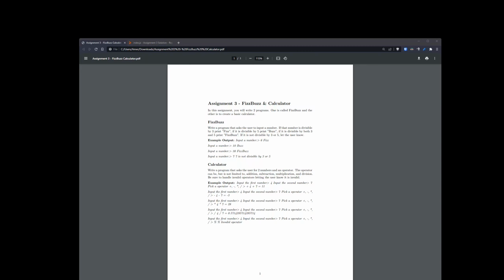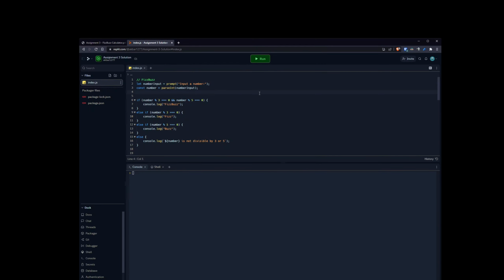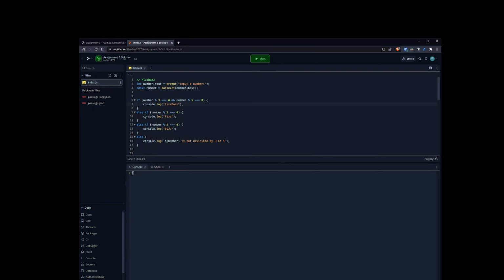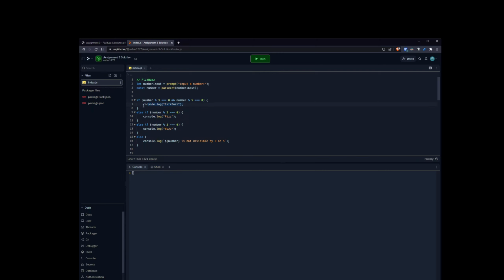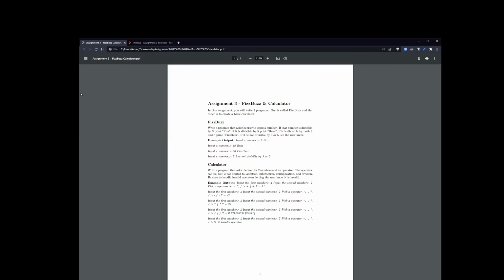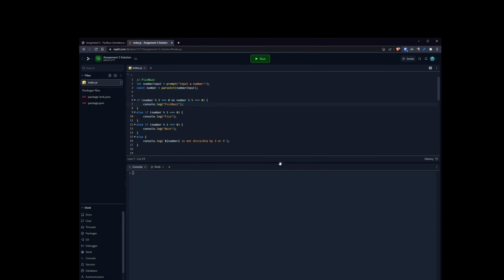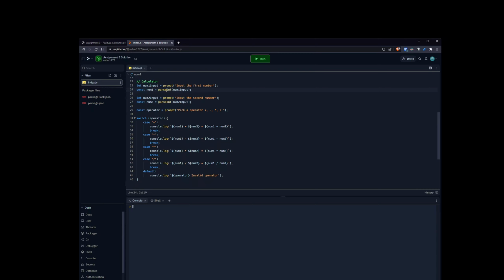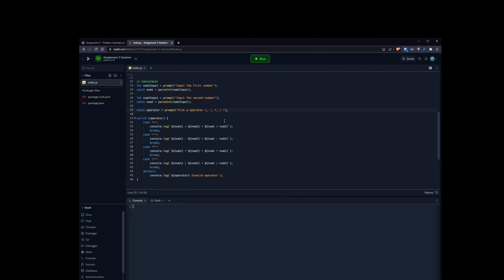Section 3 - Assignment Fizz Buzz Solution